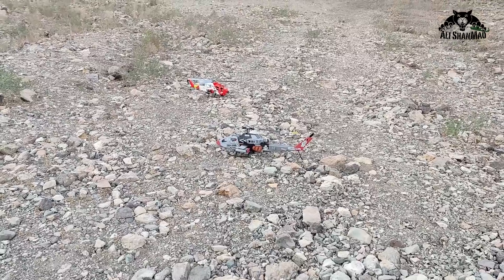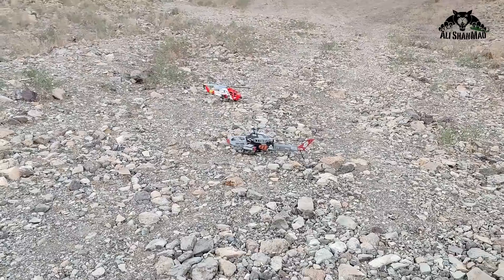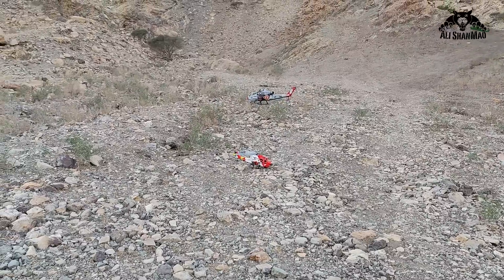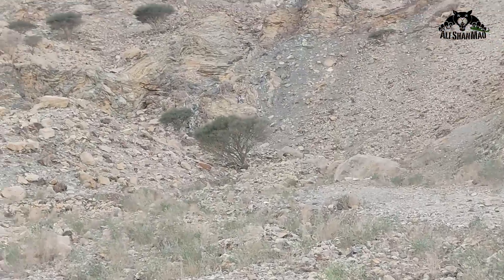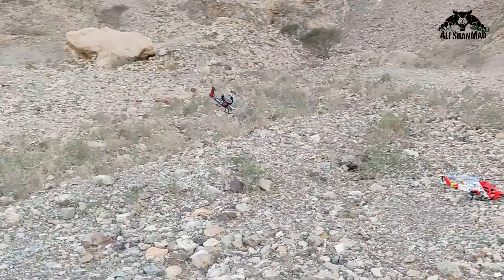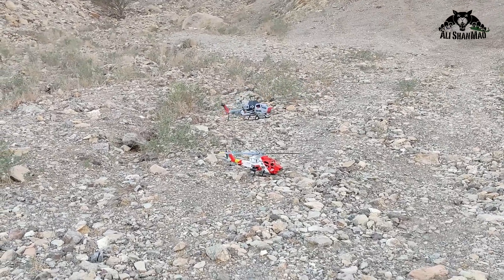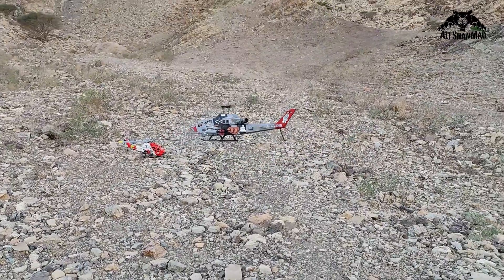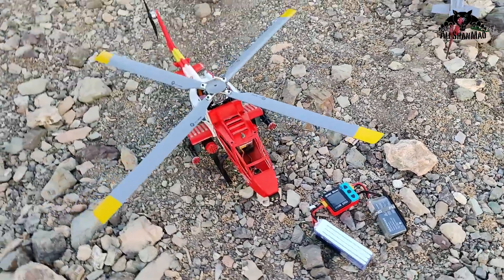Cobra-Inspired 3D Printed RC Helicopter - COB H1 V2 Outdoor Test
Testing the Cobra-inspired COB H1 V2, a stunning 3D-printed RC helicopter for flywing Bell 206, Huey Uh1 and BO105 helicopter mechanics. today we are testing the V2 painted version in an outdoor flight! See how this DIY marvel handles the skies with its bold design and robust build. A must-watch for RC enthusiasts and 3D printing fans!

Useful Links - Everything I use, highly recommend, and create—get it all